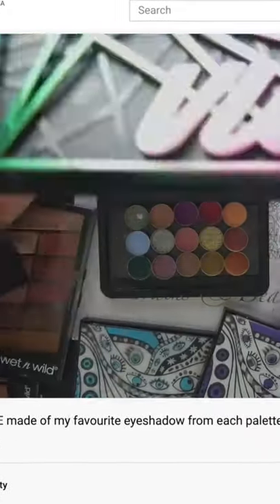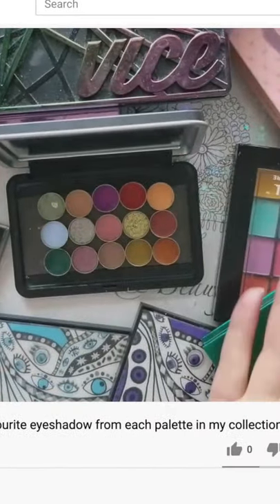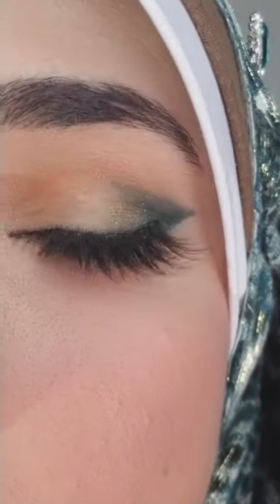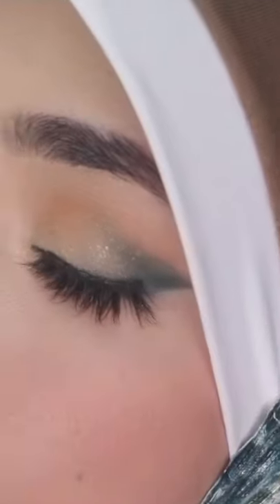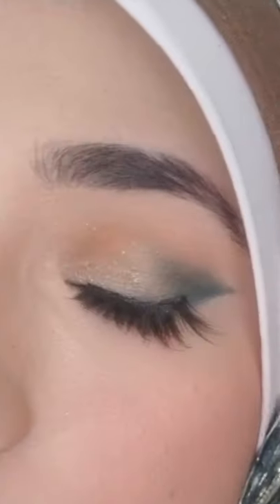3 Eyelooks using the perfect palette I created from favourite shades in my collection!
This is a video following up a video I posted on my channel this week where I went through all 12 eyeshadow palettes in my collection and selected my favourite shade then sampled it into a tiny magnetic pan so I could continue to play with the tiny palette of all my favourite shades! You can check out the video here